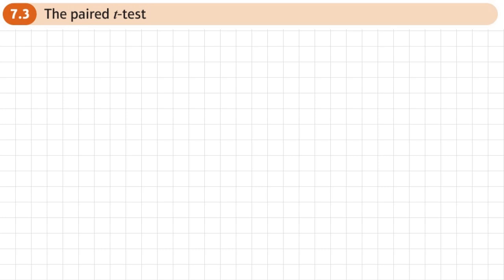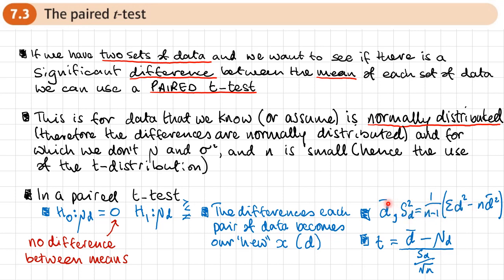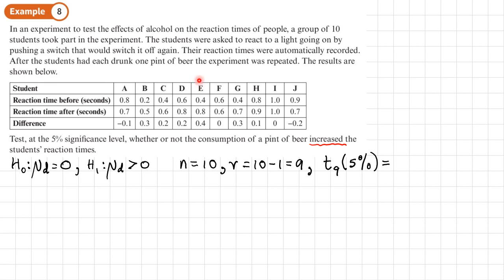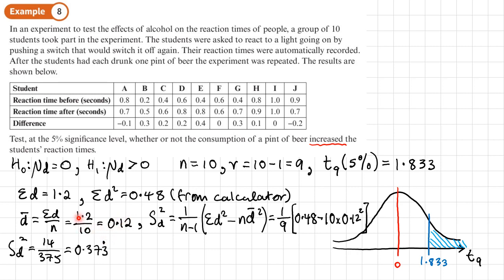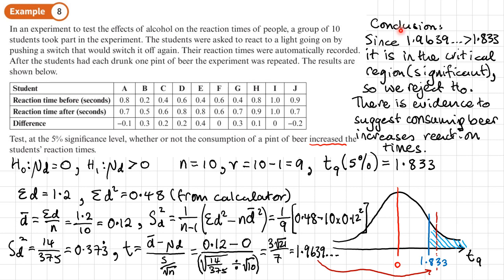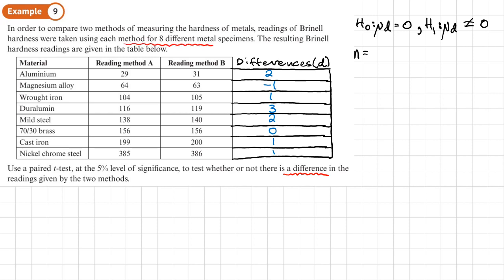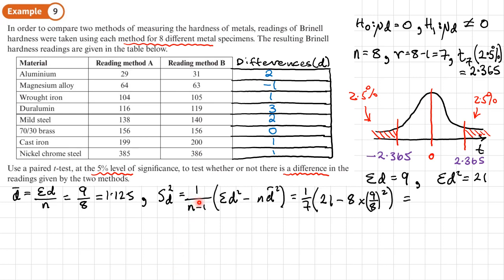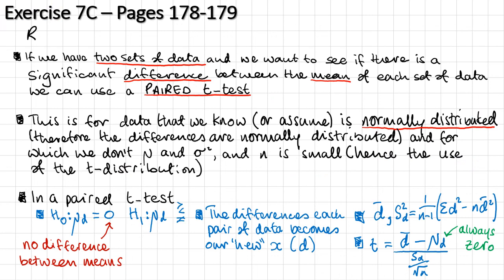7.3 The paired t test (Further Statistics 2 - Chapter 7)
How to do a hypothesis test on the mean of the differences between two sets of data where the population mean and variance are not known.

0:00 Intro
3:18 Example 8
10:22 Example 9
16:67 End/Recap